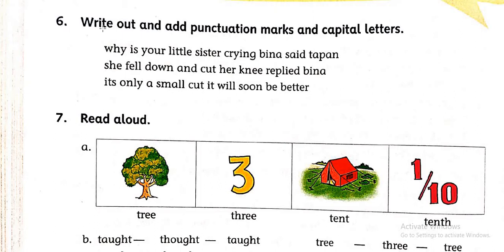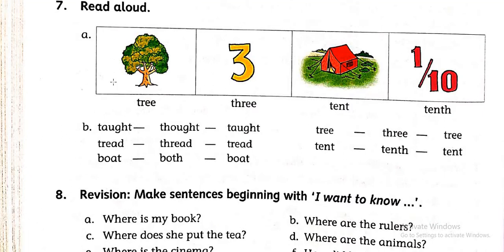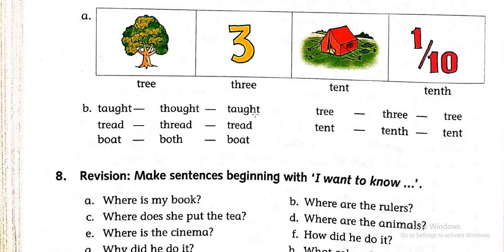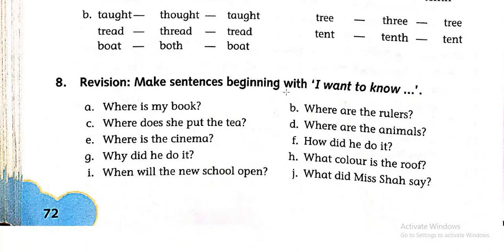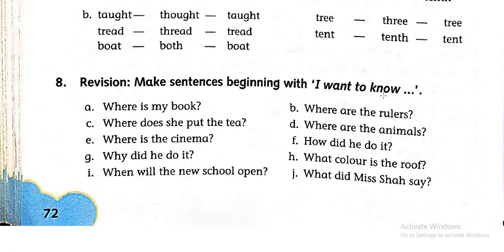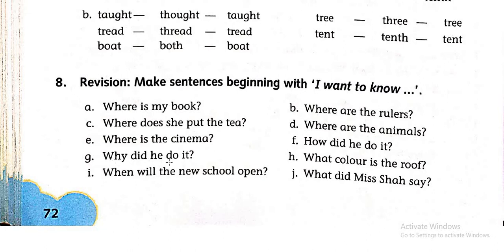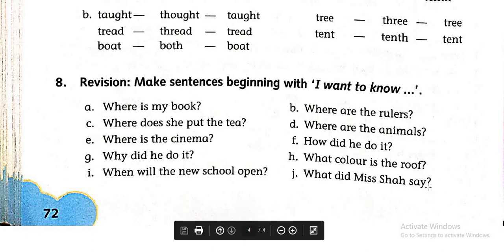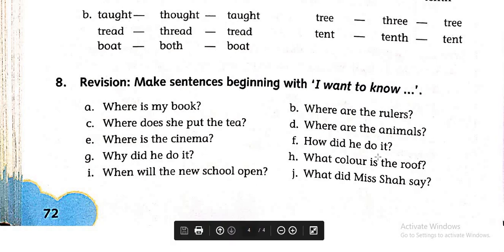The Grateful Lizard 2(Exercises)